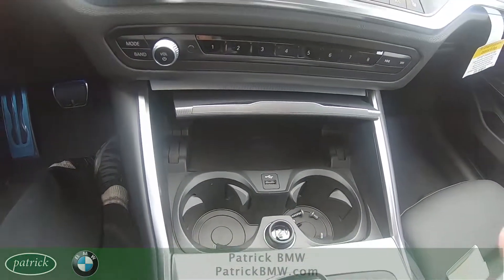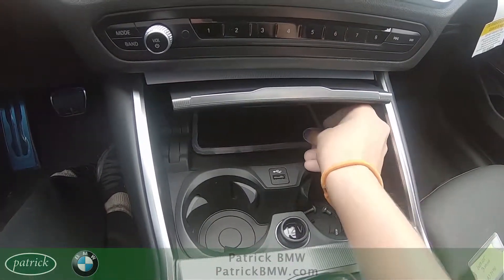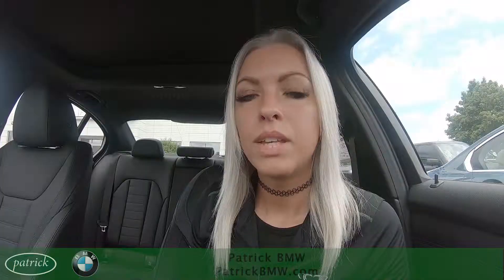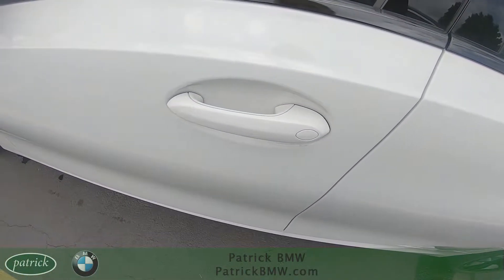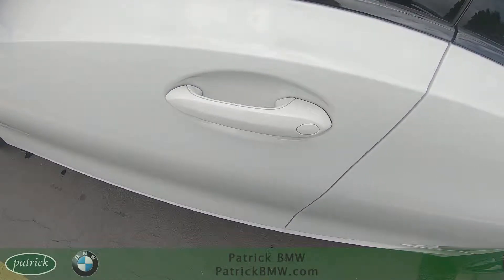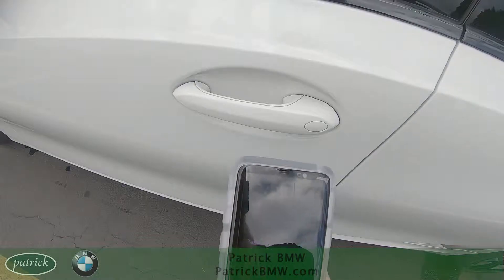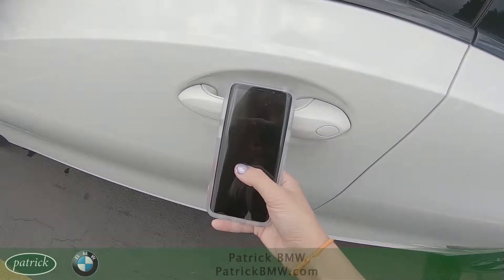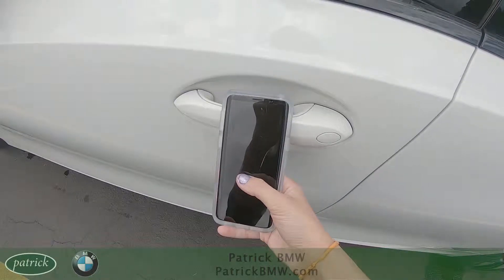What is the BMW Digital Key | Schaumburg IL | Patrick BMW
Did you know BMW has a Digital Key? In this video we will answer the questions:
  What is a digital key
  Is a digital key safe
  How does the digital key work
  Can you share your digital key
  What phones will your digital key work with

We invite you to set up an appointment to have your digital key installed at

Or stop by and see the key in action for yourself at visit us at 700 E Golf Rd., Schaumburg, IL 60173.